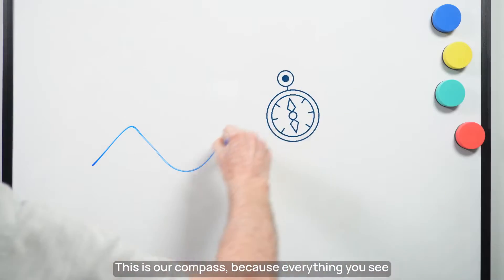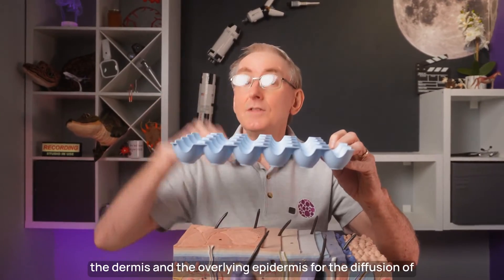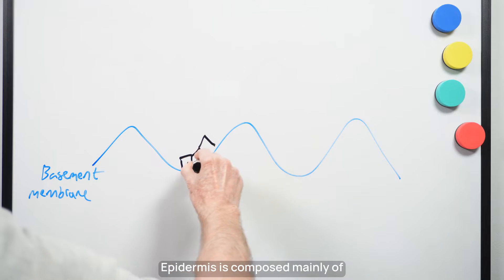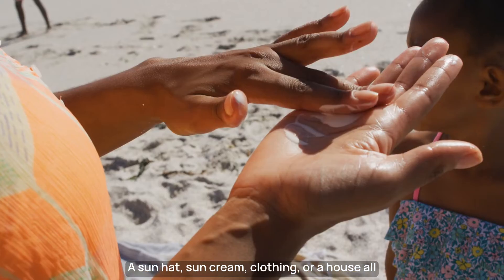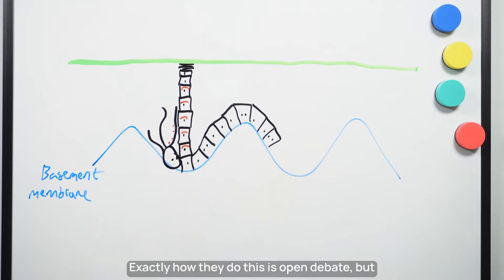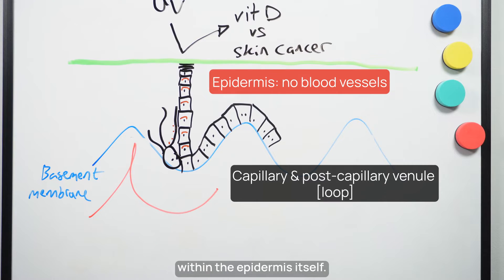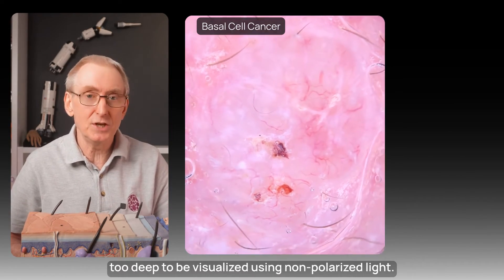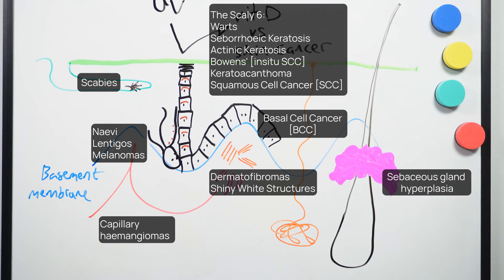Less than 5 minutes to Master essential histology for Dermoscopy